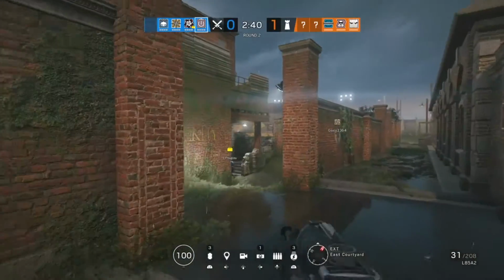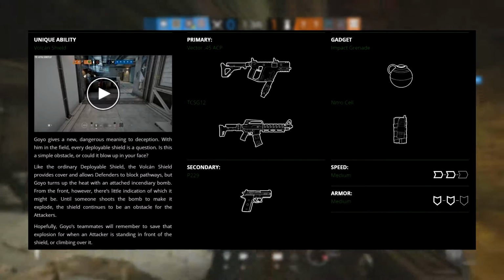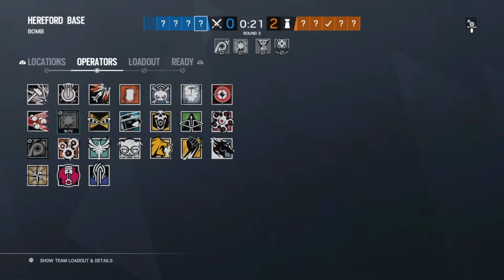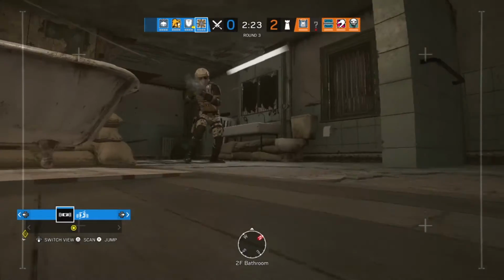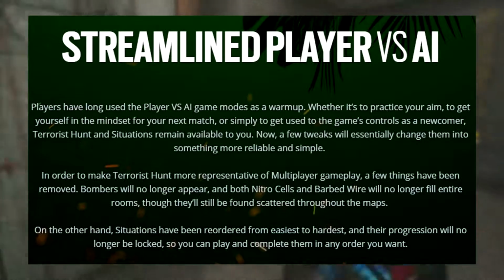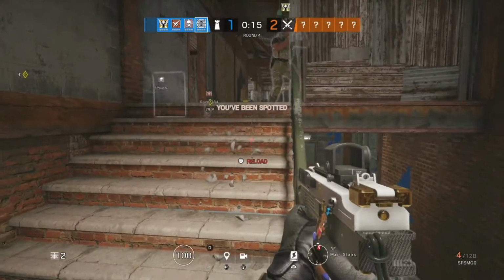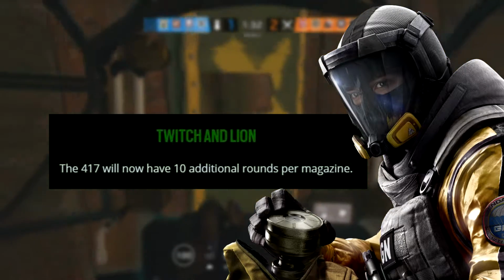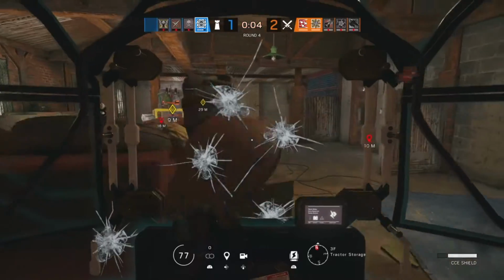FULL Y4S3 EMBER RISE PATCH NOTES | Rainbow Six Siege Operation Ember Rise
Let's go through the full patch notes for the next season, Operation Ember Rise, and see what changes it will bring. It took some time to get this video out there, but here it is!